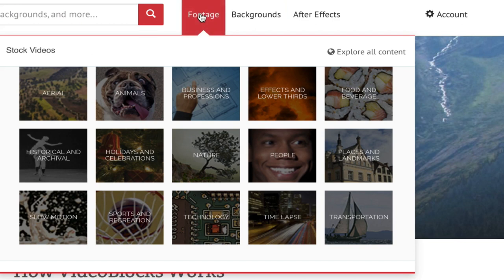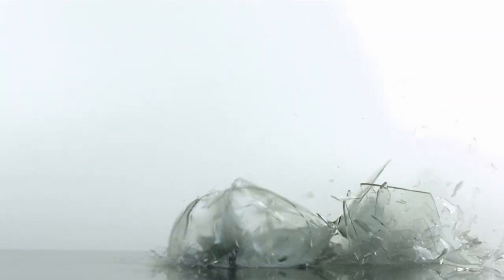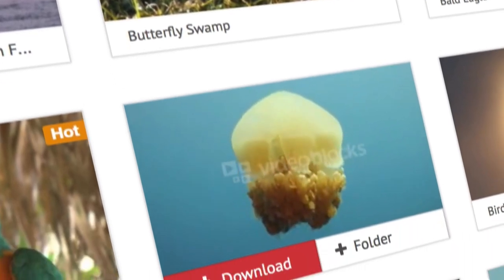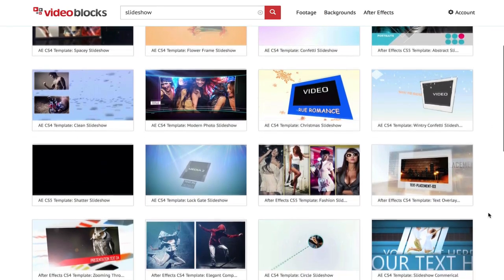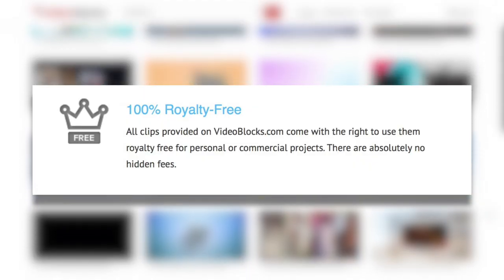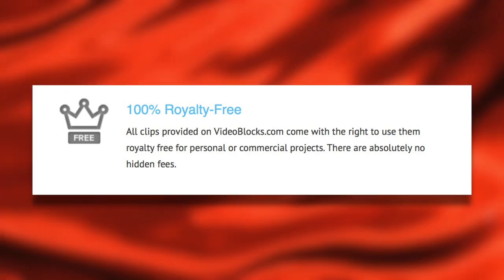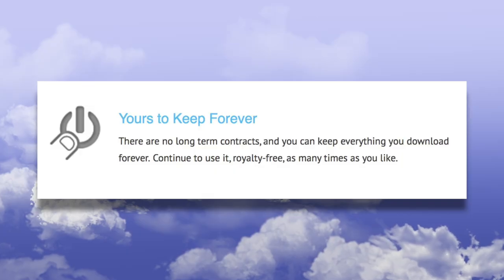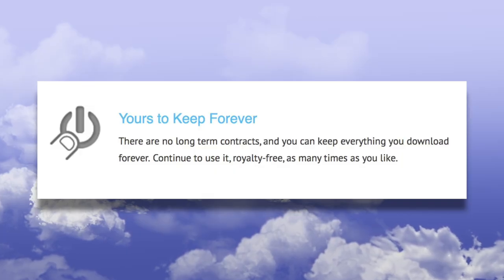Stock Footage - The Best Things In Life Are Royalty Free!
If you really want to up your game and increase the production value of your videos, stock footage and royalty free clips can make a dramatic difference!

ÃÂÃÂ­ ÃÂÃÂ­

ÃÂÃÂ­ ÃÂÃÂ­

ÃÂ¢ÃÂ
ÃÂ¢ÃÂ
ÃÂ¢ÃÂ
 The Photo/Video Show QUESTIONNAIRE ÃÂ¢ÃÂ
ÃÂ¢ÃÂ
ÃÂ¢ÃÂ

ÃÂÃÂ­ ÃÂÃÂ­

ÃÂÃÂ­ ÃÂÃÂ­

ÃÂÃÂ­ ÃÂÃÂ­